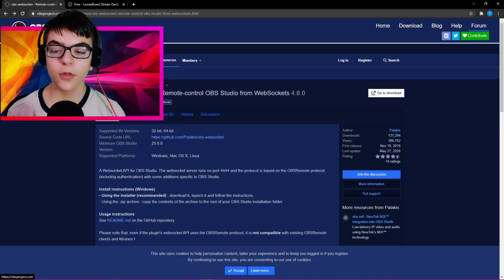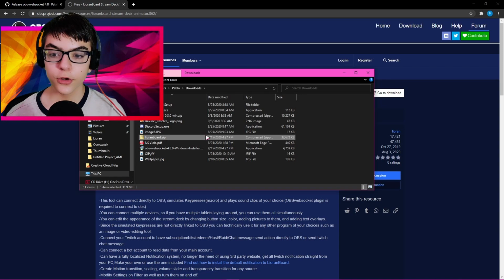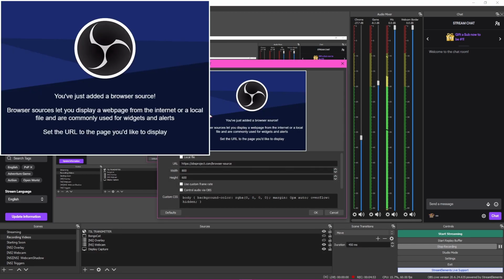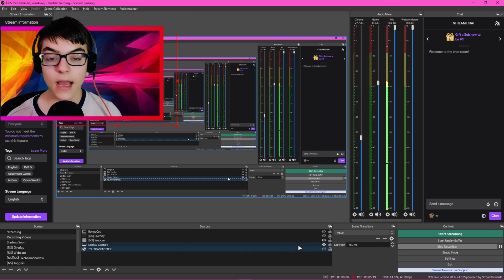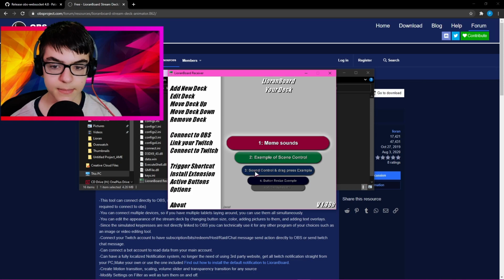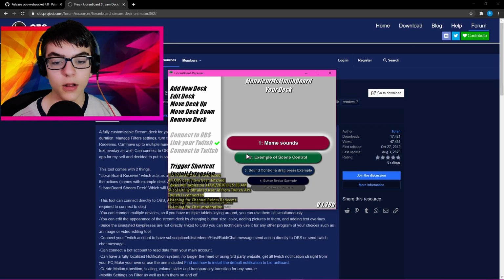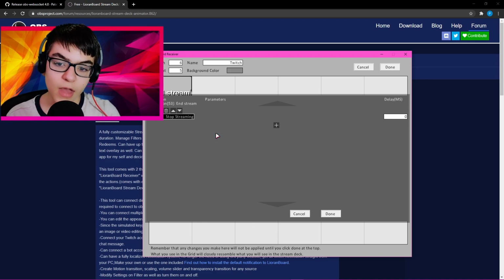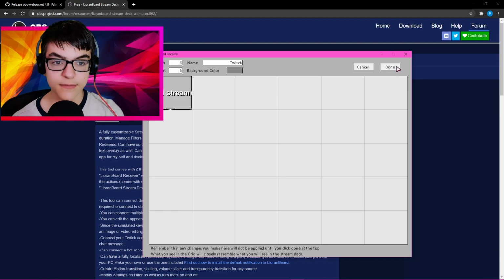How to use Channel Points to control OBS | OBS Tutorials #3